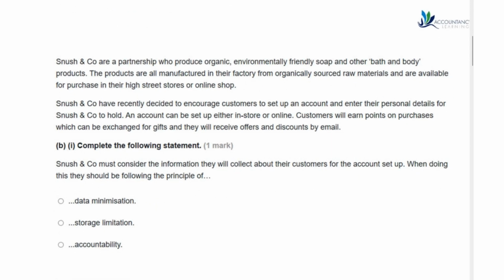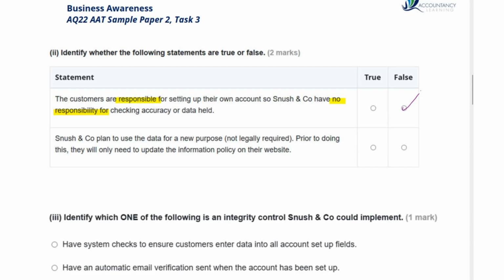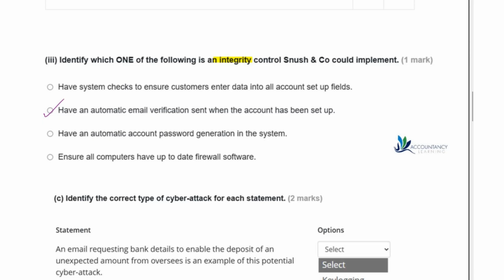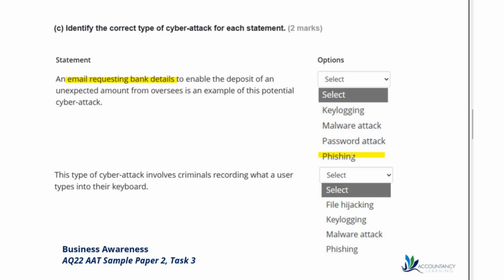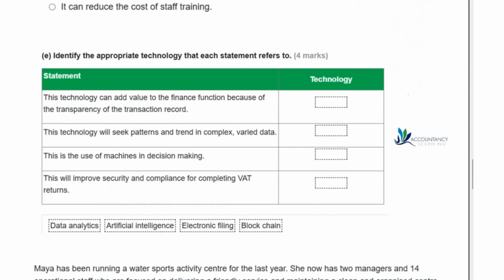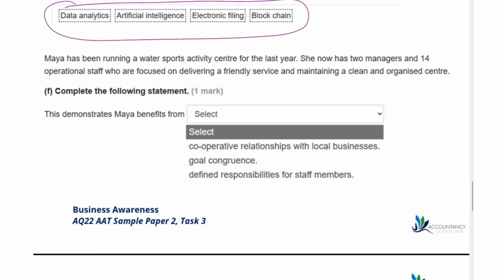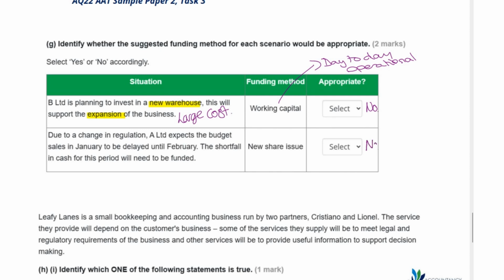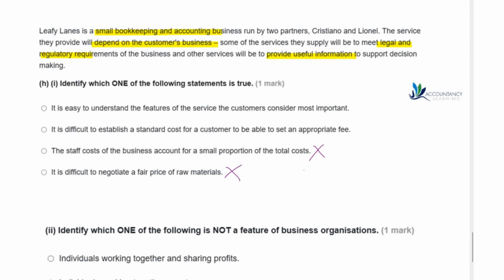Business Awareness (BUAW): AAT Sample Assessment 2 - Task 3 (of 7)